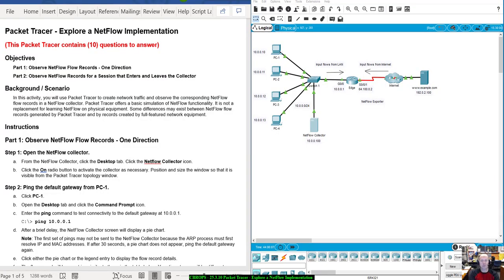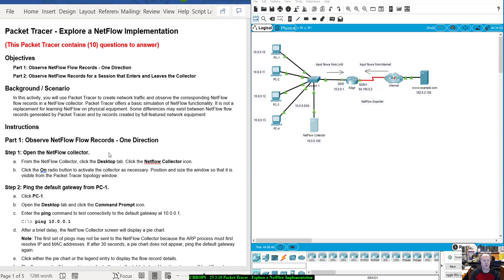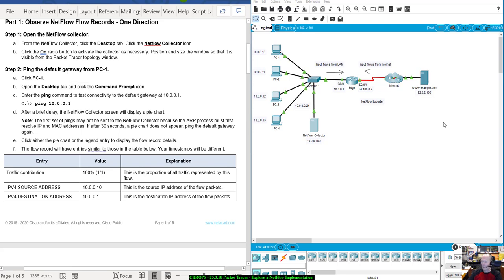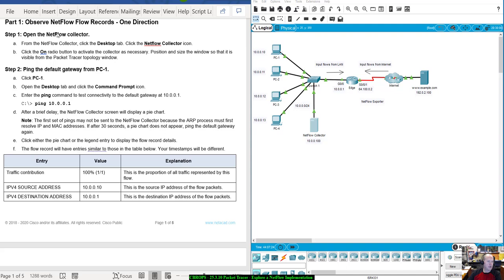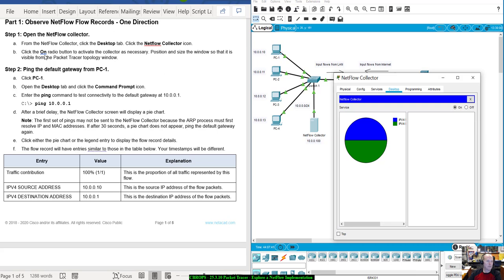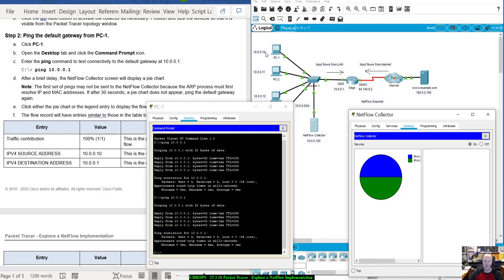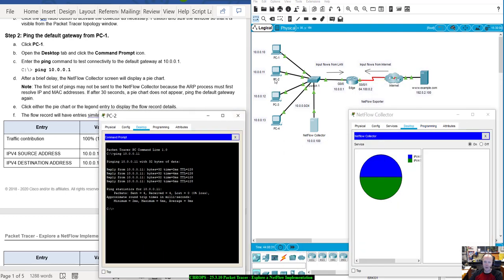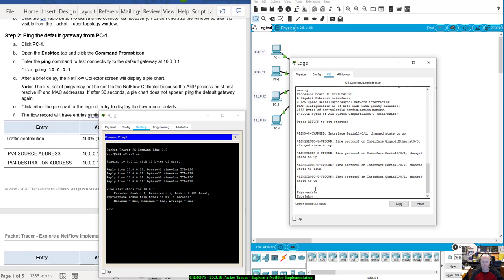CBROPS - 25.3.10 Packet Tracer - Explore a NetFlow Implementation